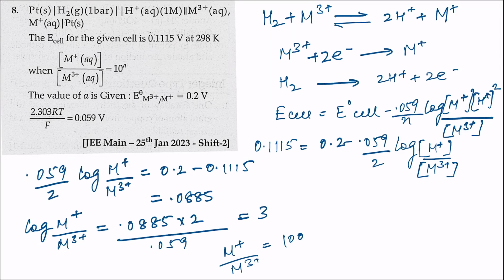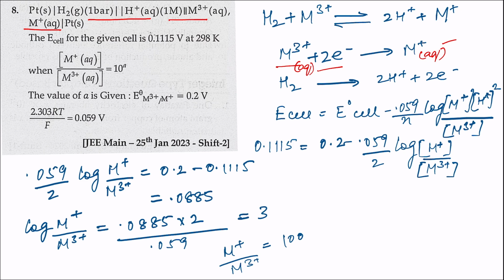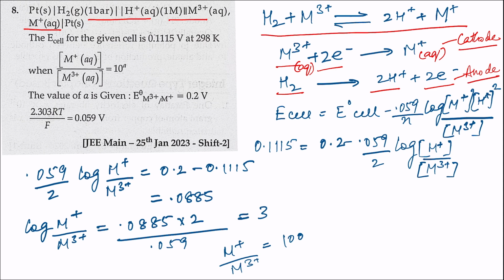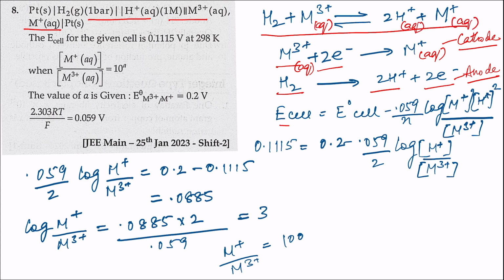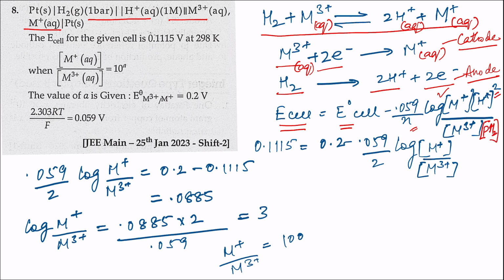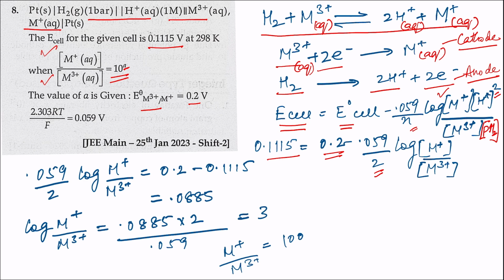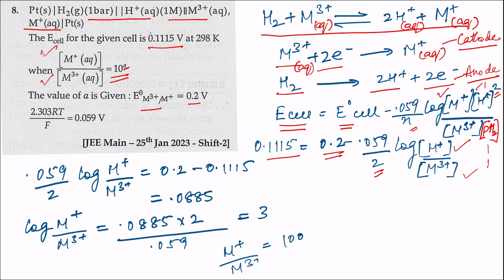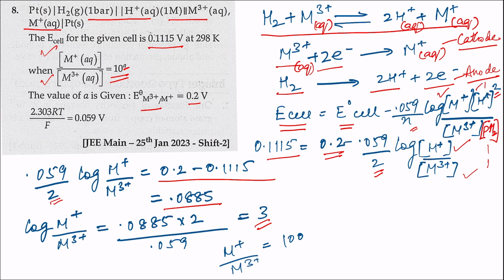Q8. Pt(s) | H2(g) (1bar)|H*(aq) (1M)IIM3+(aq),Mt (aq) |Pt(s)The Ecell……iitjeechemistry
Pt(s) | H2(g) (1bar) | |H*(aq) (1M)IIM3+(aq),
Mt (aq) |Pt(s)
The Ecell for the given cell is 0.1115 V at 298 K
when
M+ (ag)
= 10°
M3+ (ag)
The value of a is Given : E°M?+ M+ = 0.2 V
2.303RT
= 0.059 V
F
JEE Main - 25th Jan 2023 - Shift-2]